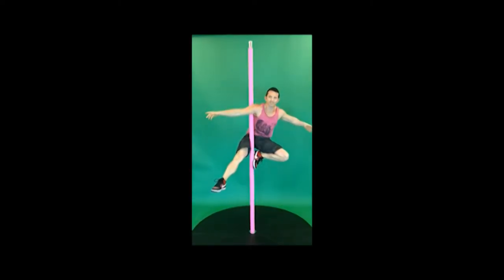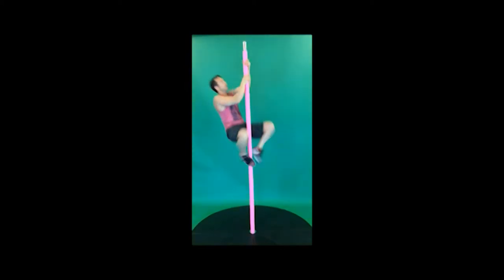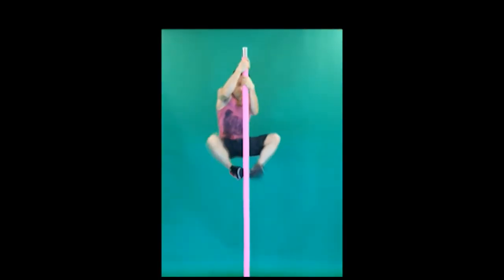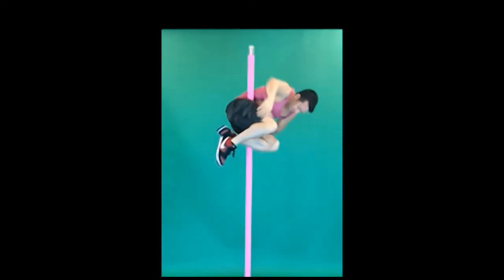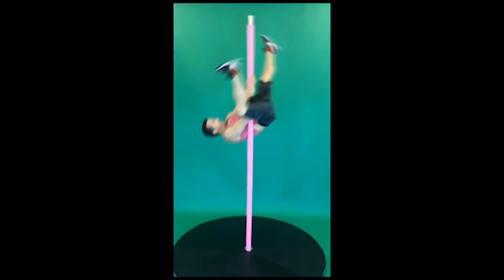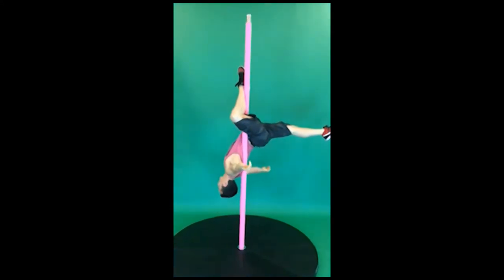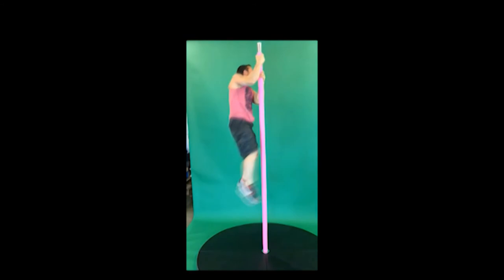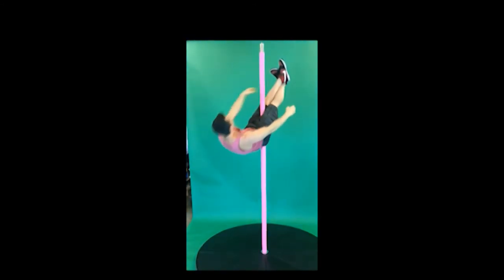Accro Brandon Rosario On Pole Armour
Accro talks about the new pole gripping accessory Pole Armour as he shows a few moves on this new product for dance and fitness pole fanatics.